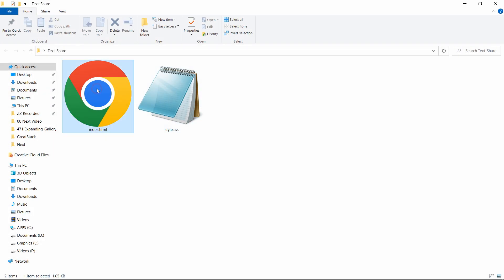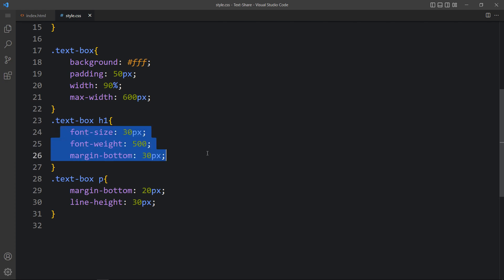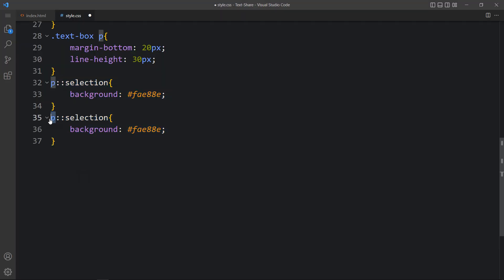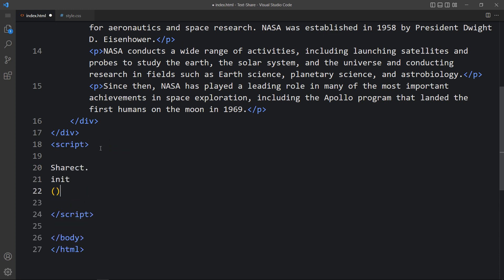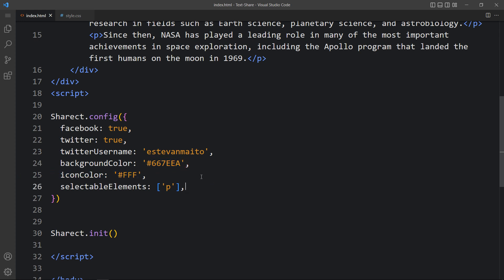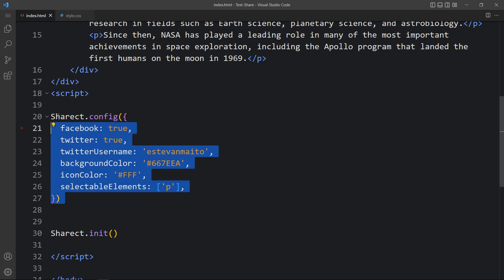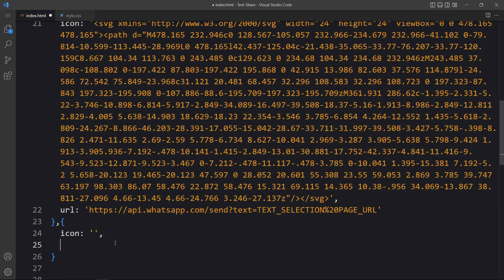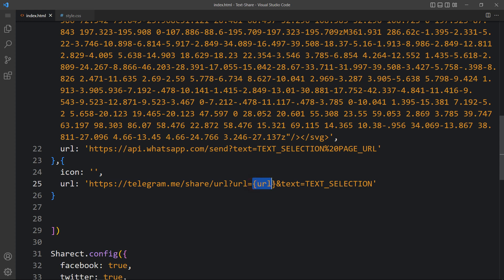How To Add Share Button on Website | Share Selected Text Using HTML CSS & JavaScript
Learn How To Add Share Button on Website | Share Selected text from website using JavaScript

In this video we will learn how to add share button on website that will be displayed when we select any text on the website. You can share the selected text of any social media platform.